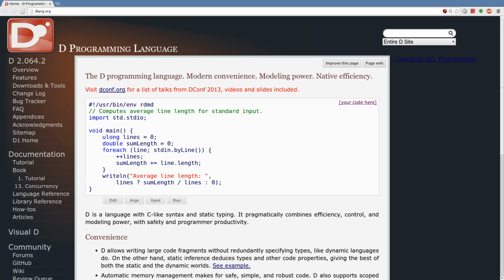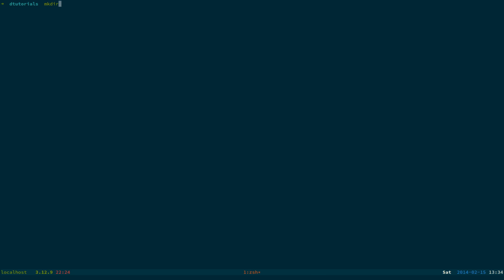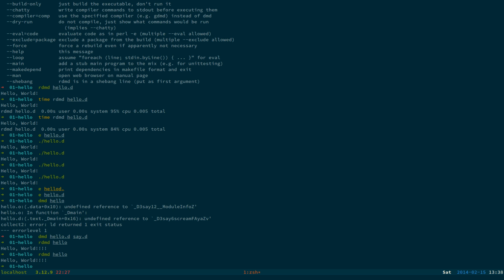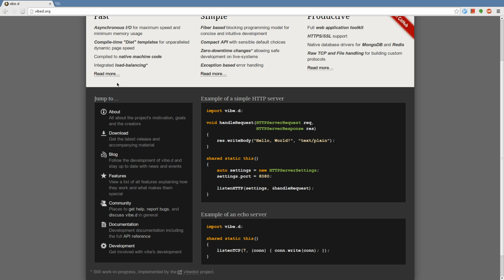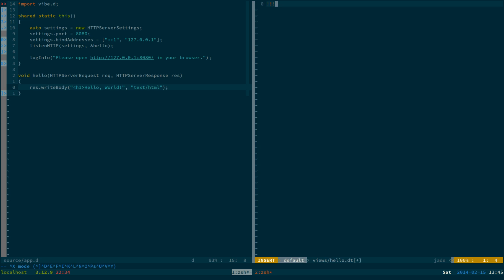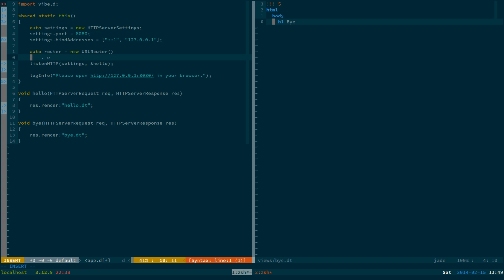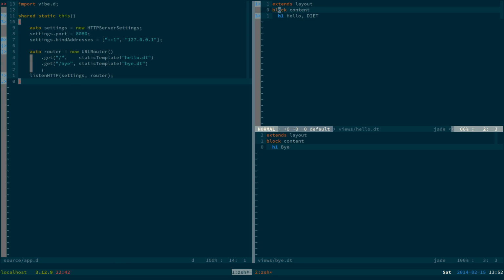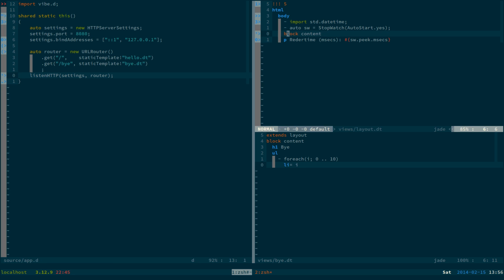[dlang tutorial] 01-hello: build tools and hello web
Tutorial for the D Programming Language showing some common build tools and the vibe.d web framework.

P